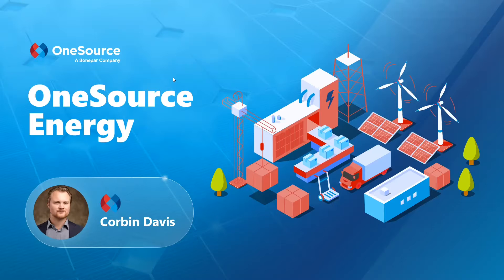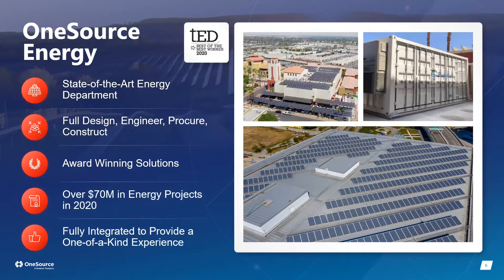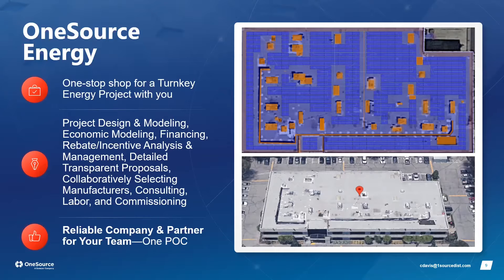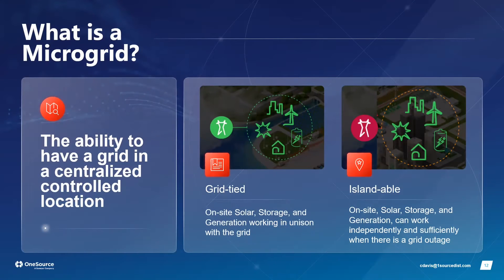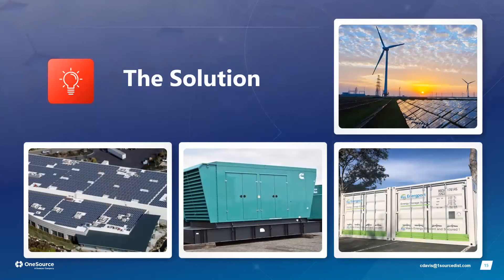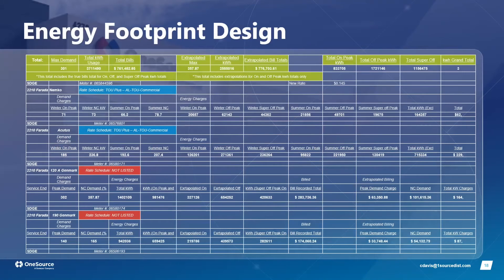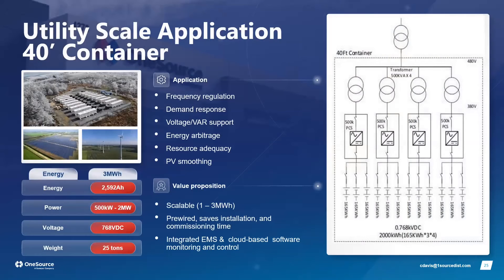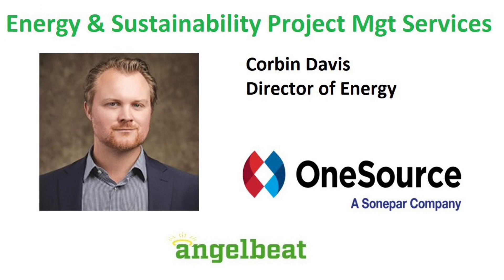OneSource Energy and Project Management Services for Sustainability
Financial Incentives/Grants from Government Agencies (Federal, State, County, City) and Utilities, then Sustainability Case Studies: How OneSource Can Help You Implement These Solutions. Drawing for $1,000 Credit Towards Your Next Project!

Corbin Davis, Director of Energy, OneSource